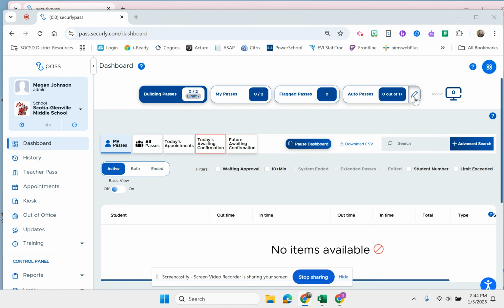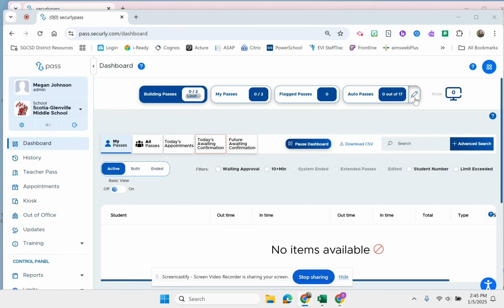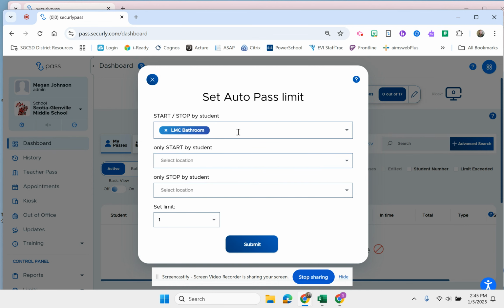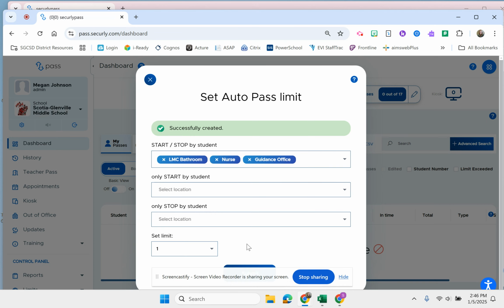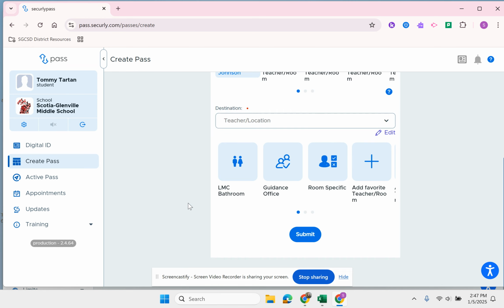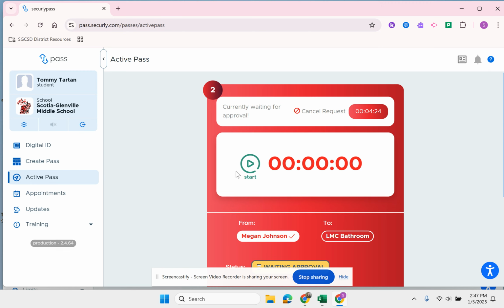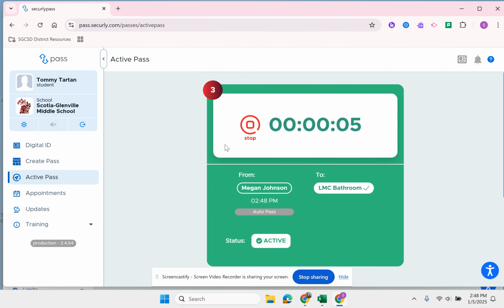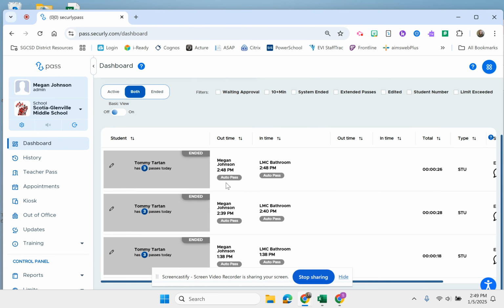Configuring Auto Pass